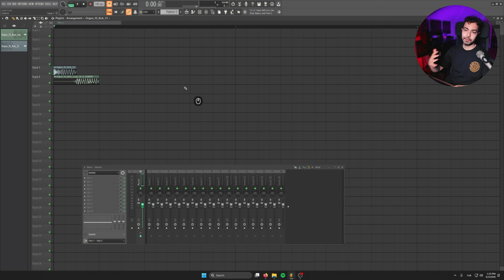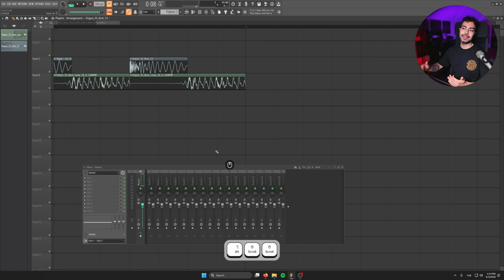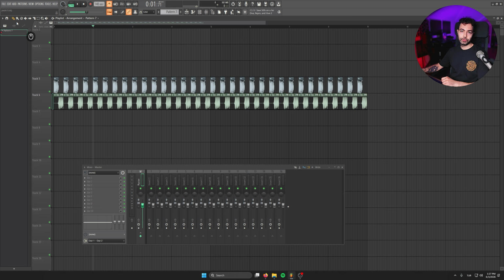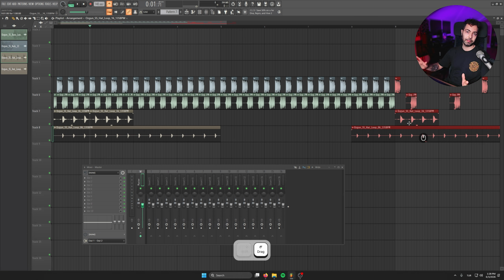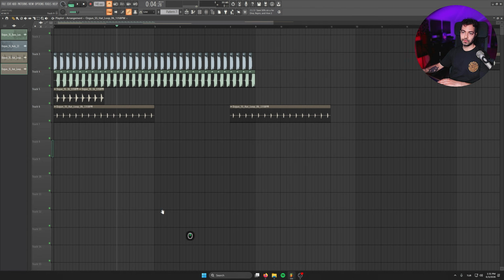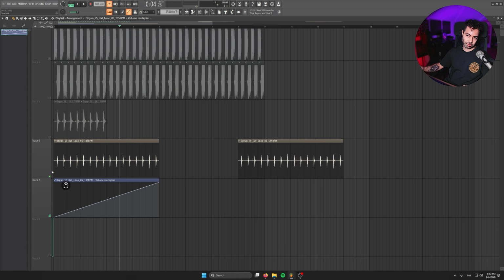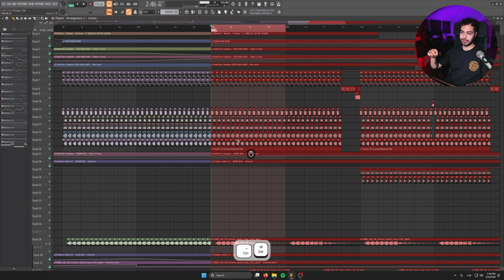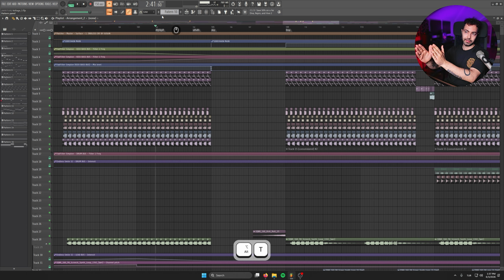FL Studio Playlist Shortcuts & Workflow Guide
In this video, we cover the most important FL Studio playlist shortcuts and workflow tips to help you arrange your tracks faster without constantly reaching for the top menu.

00:00 Intro
00:25 Duplicate (Ctrl + B)
01:26 Off-Snap Movement (Alt + Drag)
02:26 Fast Copy (Shift + Drag)
02:36 Toolbox Shortcut
03:08 Multiple Selection
03:36 Moving Across Tracks
03:57 Zooming to Cursor
04:22 Scrolling inside Playlist
04:34 Max Zoom In & Out
04:57 Locking Tracks
05:33 Track Parenting & Grouping
05:51 Adding & Removing Gaps
06:37 Marker Navigation
07:30 Auto Name & Color (F2)

Which of these shortcuts do you use the most?

🎛 Full project walkthroughs, FL Studio project files, feedback and more!

🔗 ALL SOCIALS, MUSIC & LINKS
Spotify, Instagram, SoundCloud & more 👇

🟪 SAMPLE PACKS

🟪 COURSES

📘 MIXING BIBLE – 300+ PAGE GUIDE
Learn exactly what’s wrong in your mix and how to fix it 👇